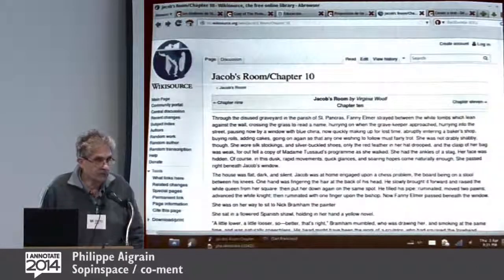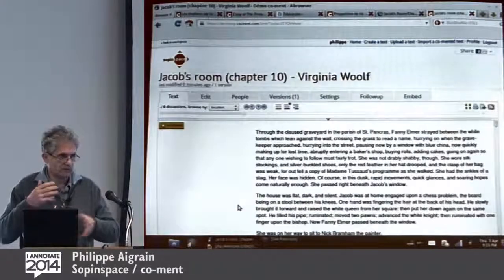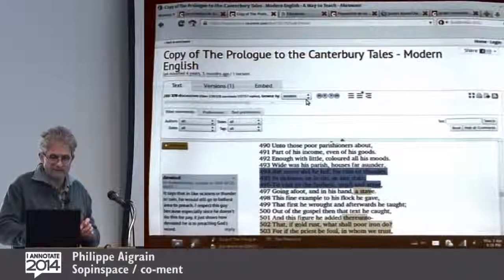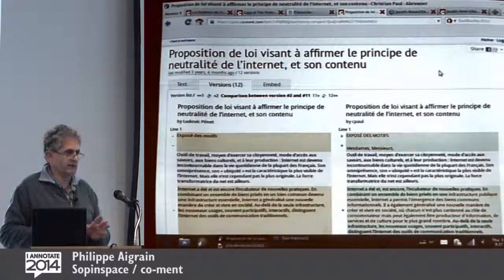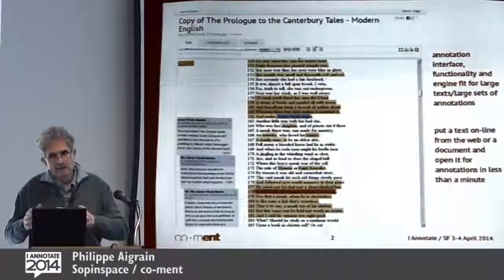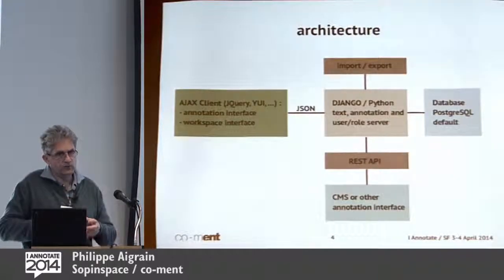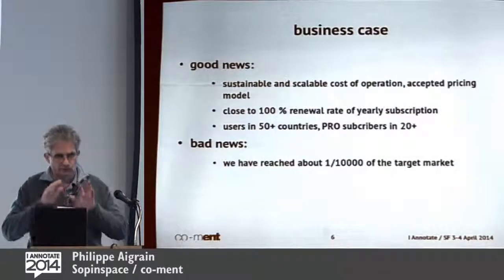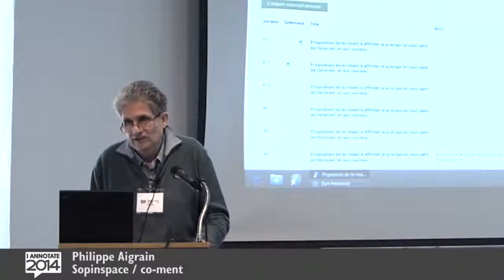Co-ment ~ Philippe Aigrain @ I Annotate 2014